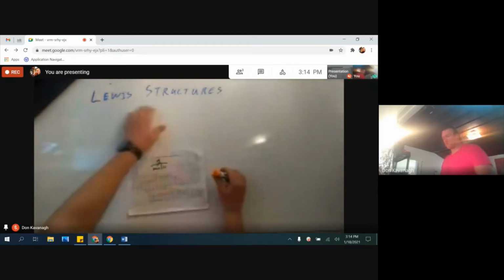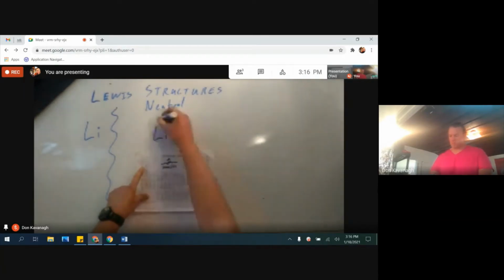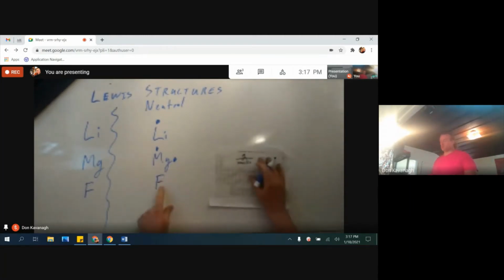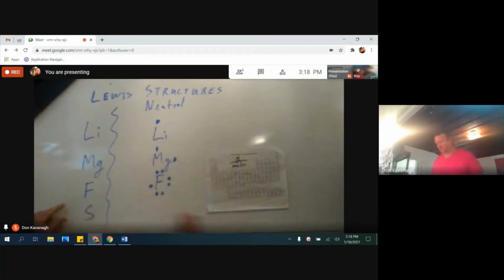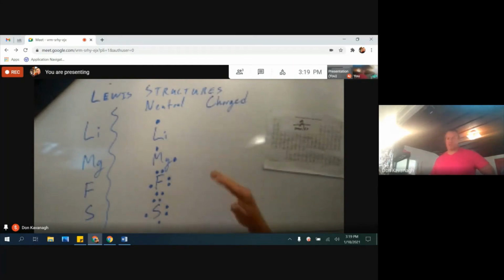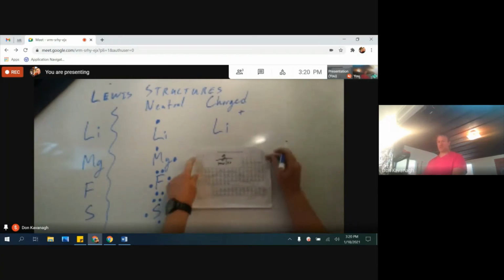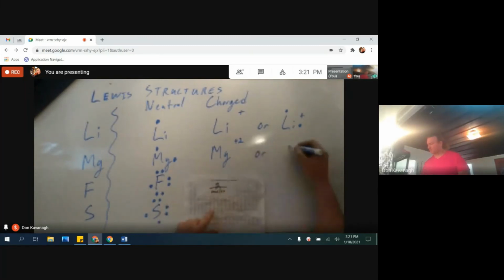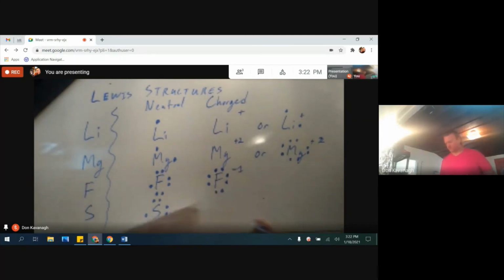Lewis Structures some basics